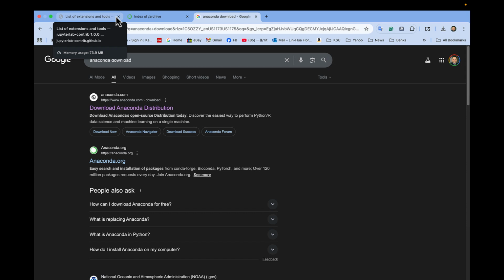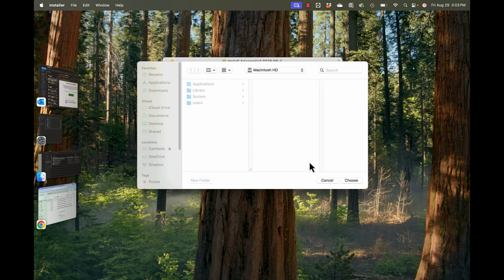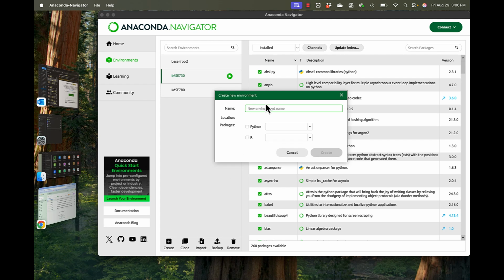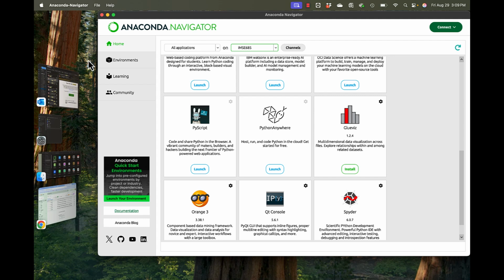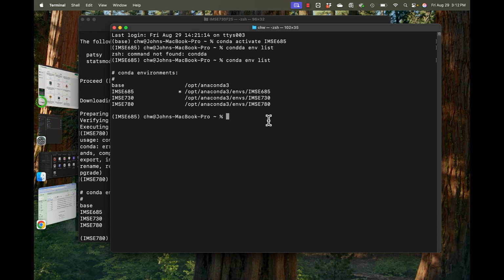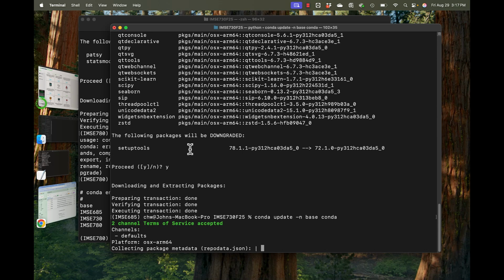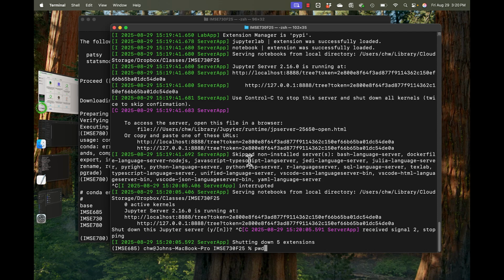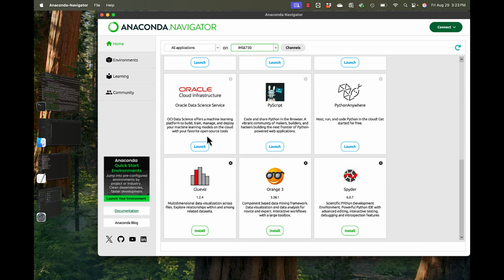Anaconda 2025-06-1 Installation MacOS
How to install Anaconda 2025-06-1 on MacOS and setup different virutal environments for different courses and projects.